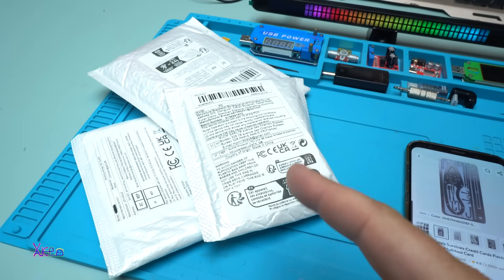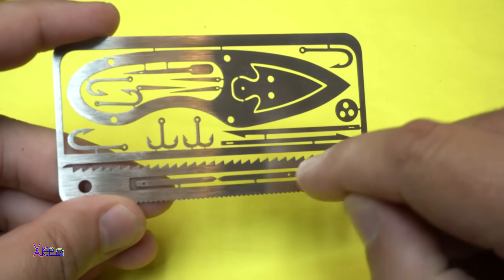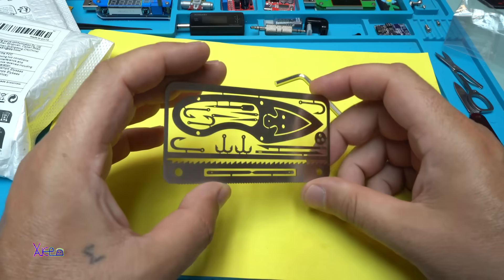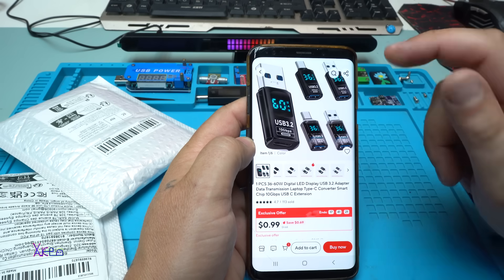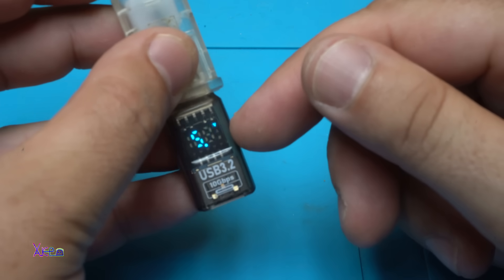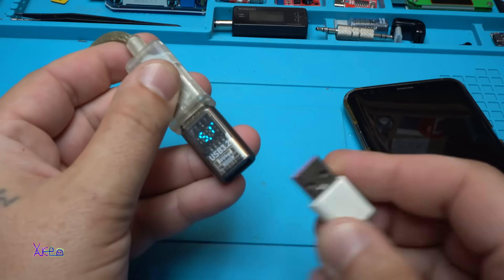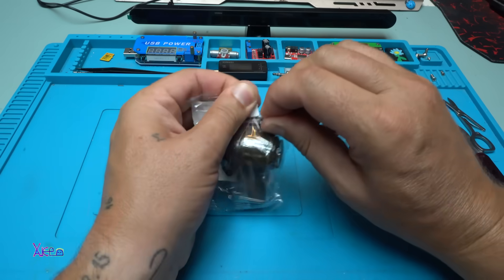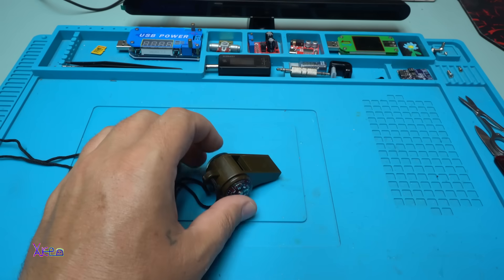$1 Aliexpress Module - 36W 3A Adapter with Digital Power Meter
1. Stainless Steel Outdoor EDC Survival Fishing Hook Card Portable Camping Hiking Multifunctional Tool Cards.

2. 36W 3A QC Charging Adapter with Digital Display Voltage Current Power Meters USB 3.2 10Gbps OTG USB A Male to C PD 60W Charger.

3. 3in1 emergency survival whistle compas thermometer for camping,outdoor,hiking etc.

Other Cool Aliexpress gadgets:
-Large Mouse Pad,Office Desk Mat, Leather Desk Pad Protector, Non-Slip PU Leather Desk Blotter, Laptop Desk Pad.

-Fully assembled DSO 138 2.4 TFT Pocket Digital Oscilloscope Kit DIY Spare Parts Electronic Learning Kit with Probe.